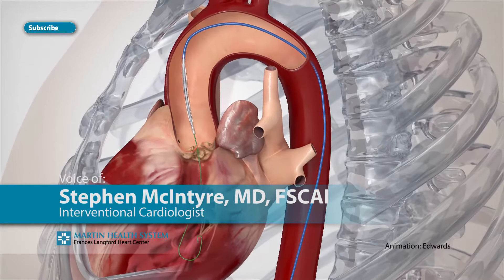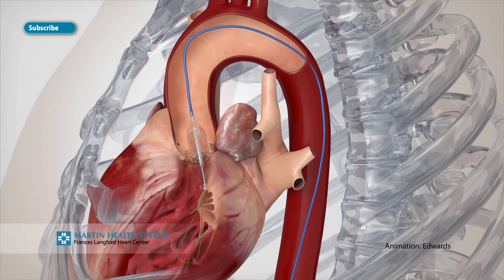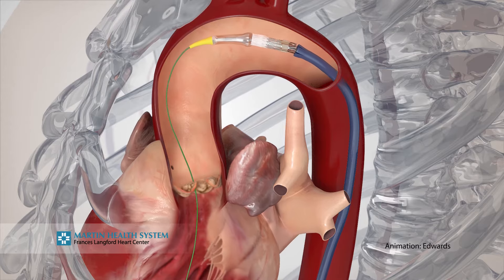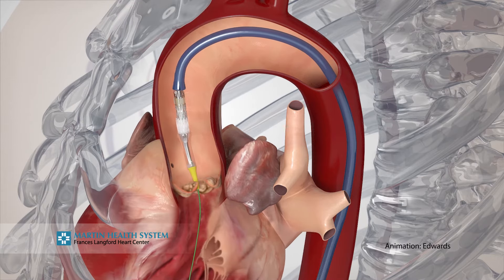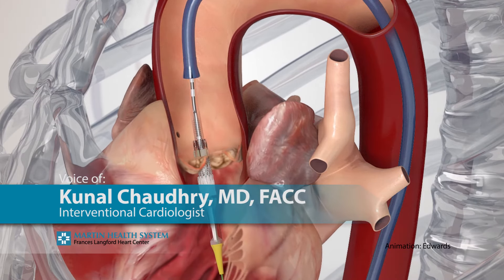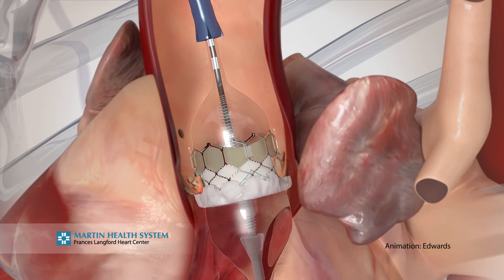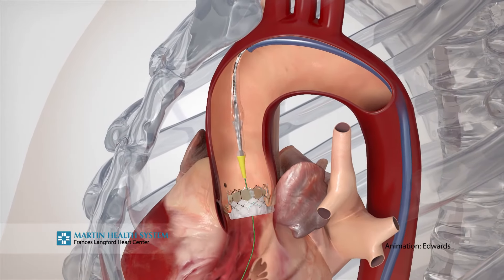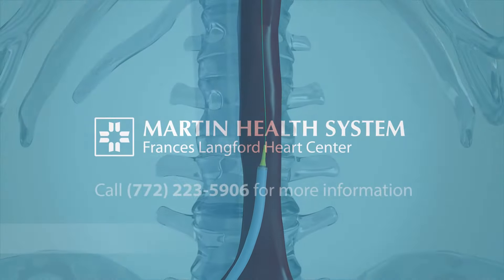How TAVR works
Interventional cardiologists Stephen McIntyre, MD, FSCAI and Kunal Chaudhry, MD, FACC describe how the transcatheter aortic valve replacement procedure -- TAVR -- works.